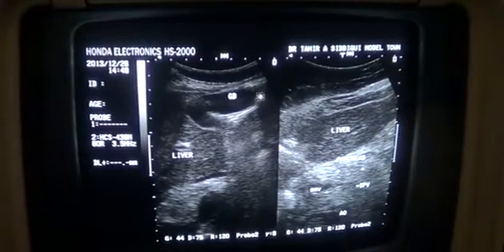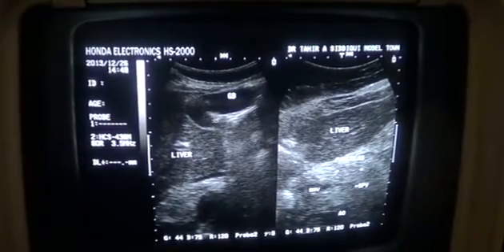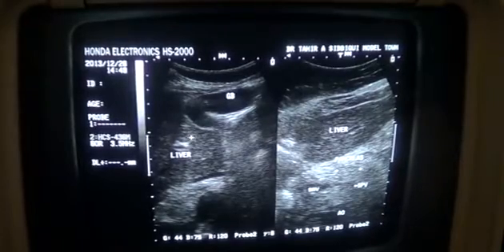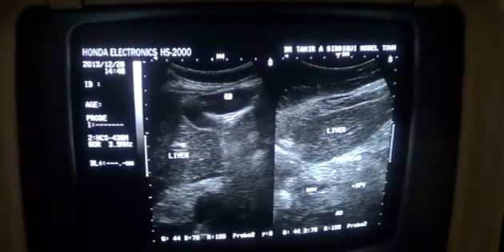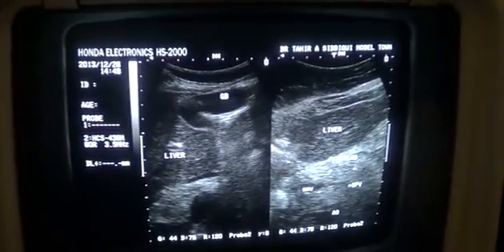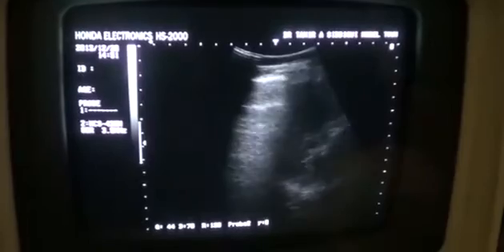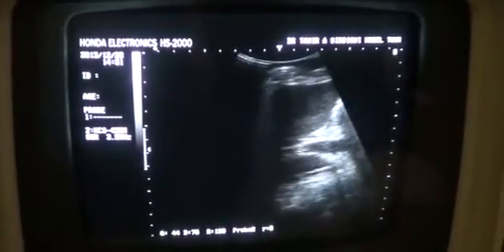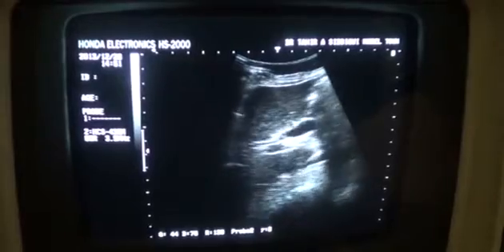CHOLEDOCHOLITHIASIS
Gujranwala. Pakistan